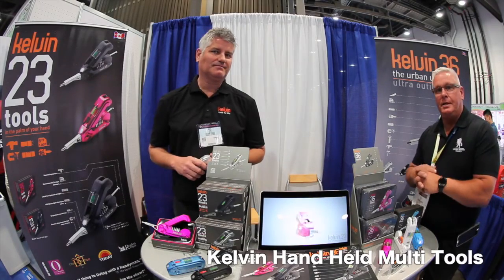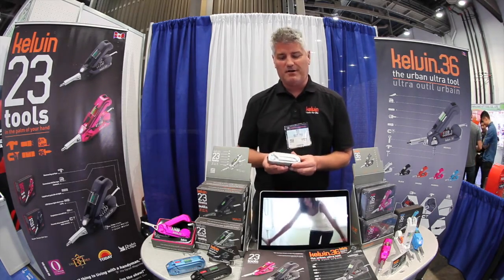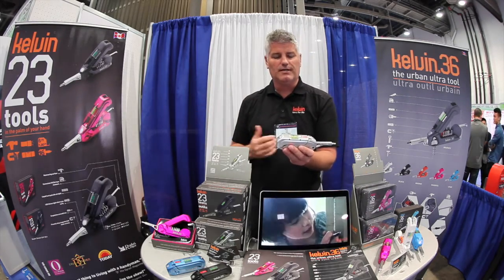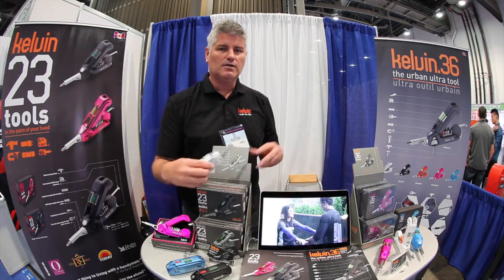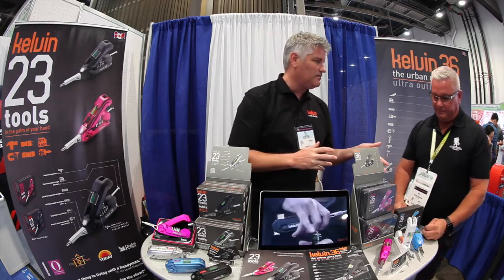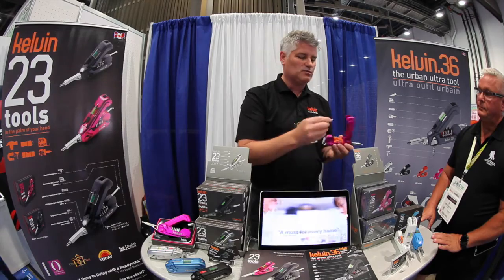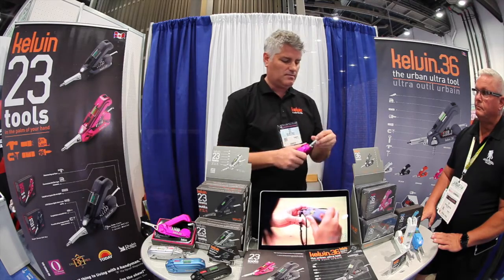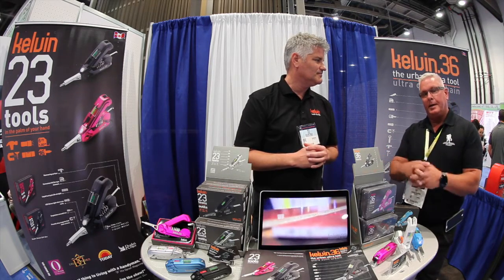KelvinTools 23 Urban Multi Tools and 36 Ultra-Urban Multi Tool | Weekend Handyman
Hanging pictures, putting up shelving, assembling flat packed furniture, these are the types of jobs we face most often in our lives. Some of us use construction tools from the toolbox in the basement. Others hammer with the heel of a shoe because we don’t have room for a toolbox. Neither is ideal, so I invented kelvin.23…one tool to fix hundreds of jobs and compact enough to fit in the palm of your hand.